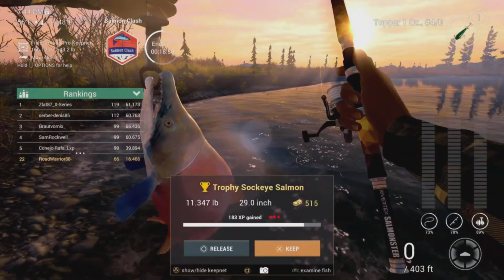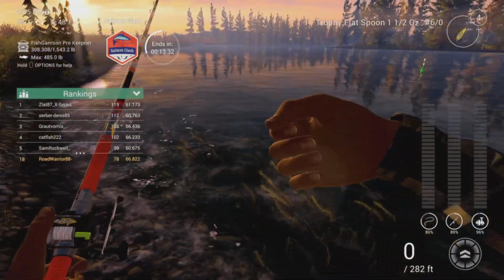Fishing Planet- 1st Place Salmon Clash